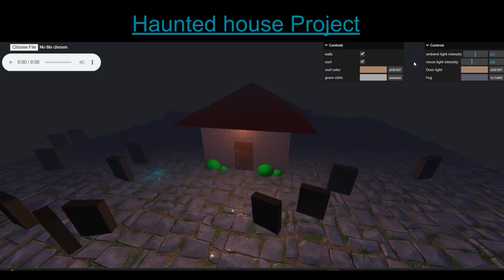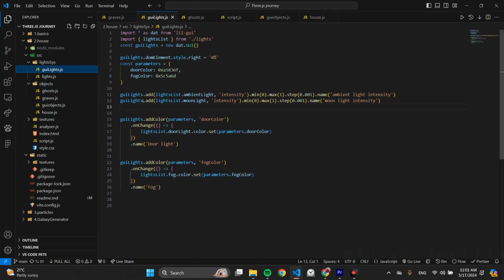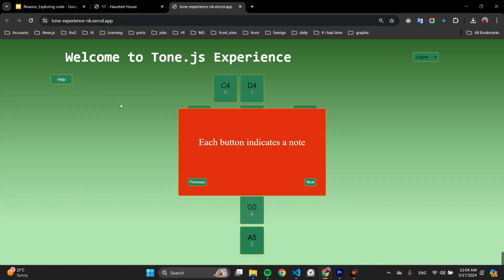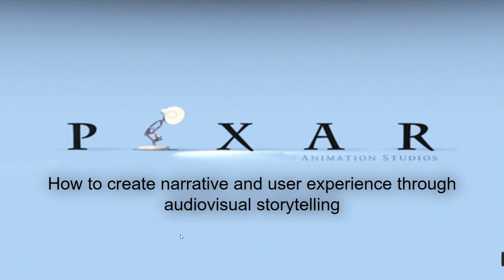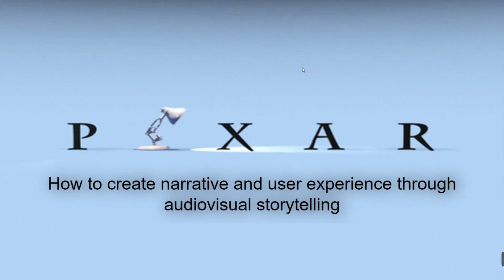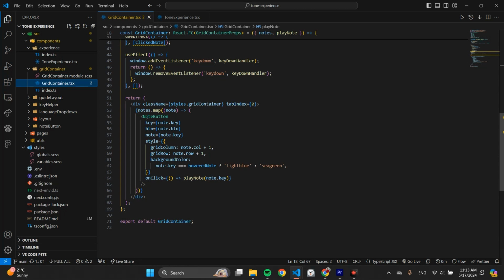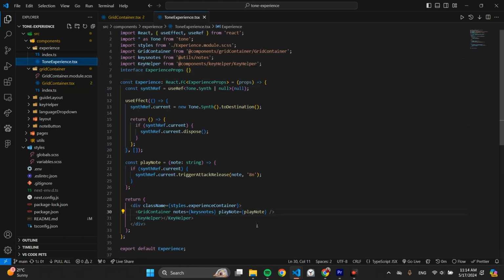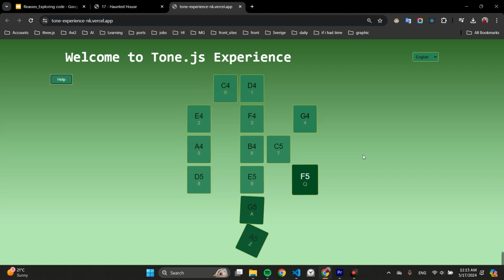Exploring code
Exploring Code Assesmnet